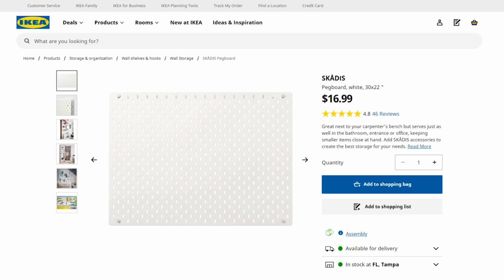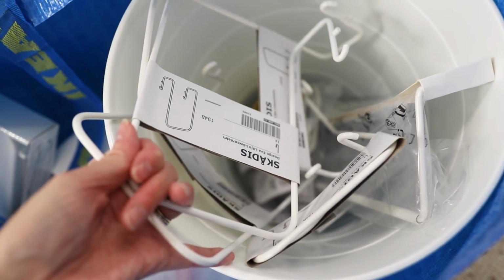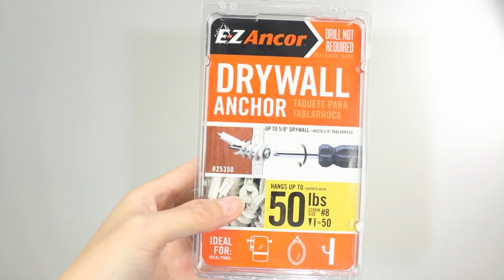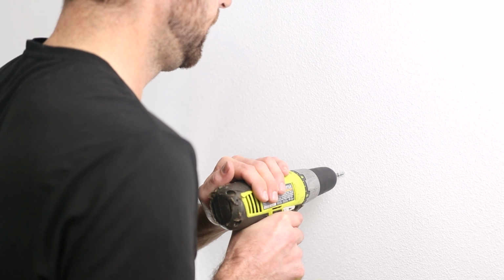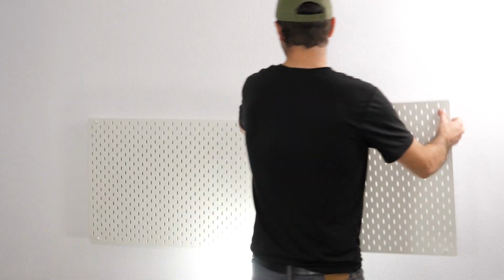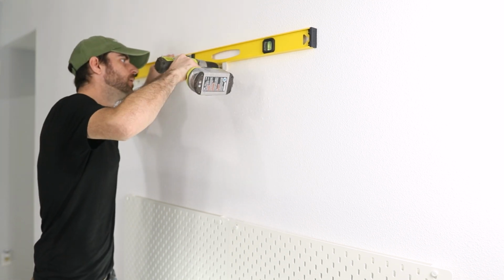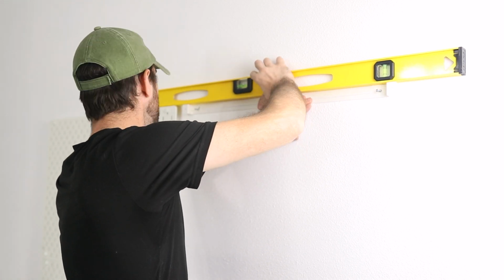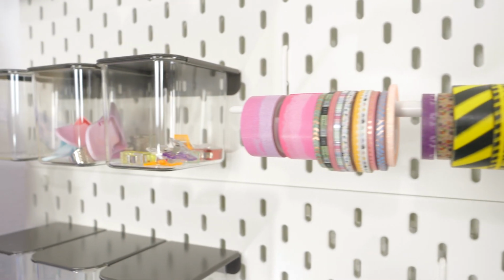IKEA Skådis Pegboard System | Easy Installation Tips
The IKEA Skådis Pegboard System has been installed in the craft room, so I've got wall storage AND a YouTube filming backdrop now. My husband did the hard work on his day off, so we are showing the entire process of putting up the pegboards and sharing knowledge we learned that hopefully will be helpful to you.

I bought 4 of the 30" x 22" pegboards in white, plus a lot of random Skådis accessories. It must be very popular as IKEA was out of stock on quite a few extras, so I've placed an online order for more. So far I've spent about $122.

A storage solution for the entire home
You can combine SKÅDIS storage series any way you like. And if you change your mind, it’s easy to change the accessories and create a new solution. Choose if you want to attach it to a desktop, to a shelf or hang it on the wall.

Supplies we recommend for this project:
Round head screws (make sure the head is large enough for the screw hole)
Drywall anchors
Screwdriver / power drill
Bubble level
Measuring tape
Pencil / pen

IKEA Skådis Pegboard System | What I REALLY Think... (3 YEAR UPDATE)

Join Jen from the Sewing Report LIVE in Florida ☀️🌴 to get sewing news, chat & have fun!
I wear sweatpants 99% of the time and have too many sewing machines

Purchase scrapbooking supplies from the Scrapbook.com superstore!

MY SEWING MACHINES:
Brother CS7000i Computerized 70 Stitch Sewing Machine
Brother PE800 Embroidery Machine
Brother PE900 Embroidery Machine
Brother Skitch PP1 Embroidery Machine
Brother Skitch Embroidery Machine & Magnetic 3x3 Hoop
Brother 1034D Serger
Janome MemoryCraft 7700
Vintage Singer 201-2

You'll love MOO! They've got awesome print products and cool design finishes.

ABOUT SEWING REPORT:
Making sewing fun and approachable 💗 Beginner friendly sewing tips + tutorials

Free products ≠ guaranteed coverage, companies/brands don't get editorial input on content. I don't do paid product/service reviews.
(Please read my business policies before reaching out)